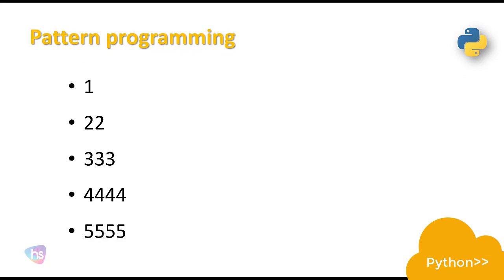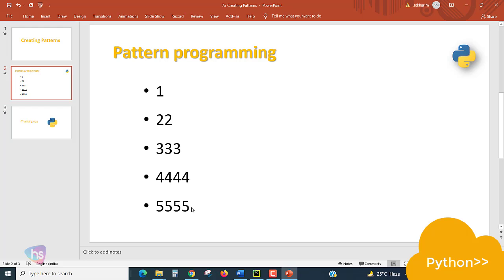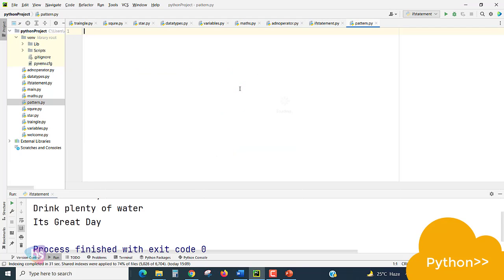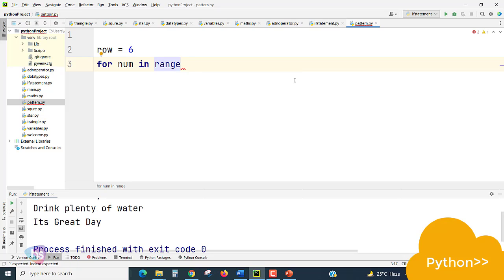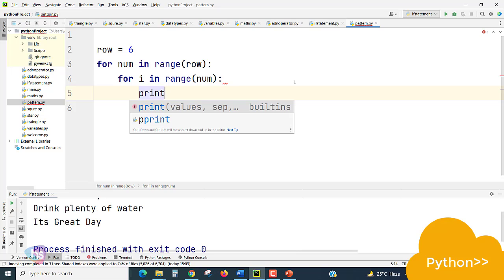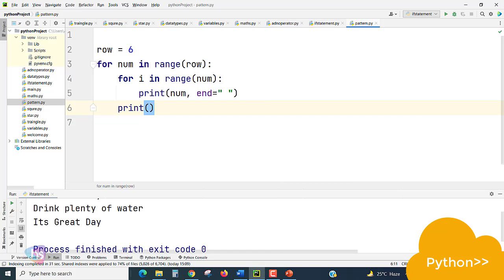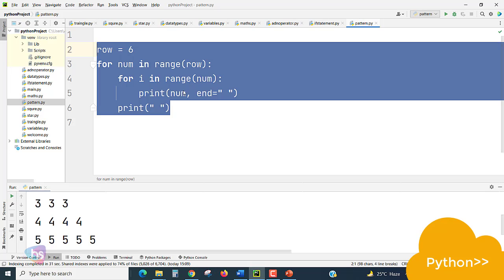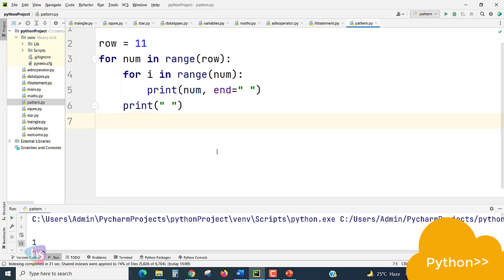Creating Patterns in python | FREE Python Tutorial for Beginners | Coding | Programming |Harisystems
Course Futures are:
30-Day Money Guarantee

*2021 Complete Python Bootcamp From Scratch

Assignments
Certificate of completion
Real-world Examples
With Source-Code

*2021 Complete Python Bootcamp From Scratch